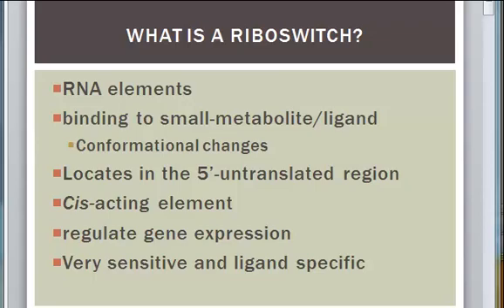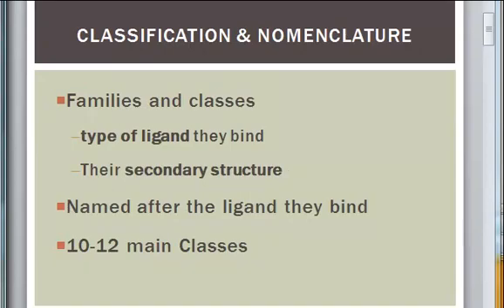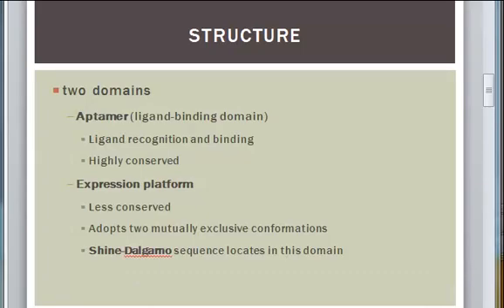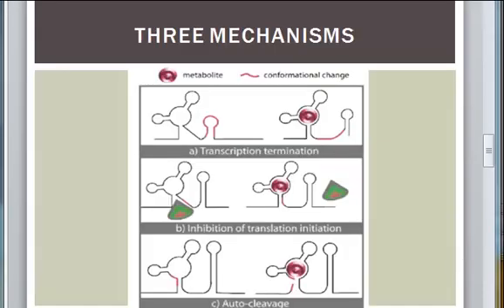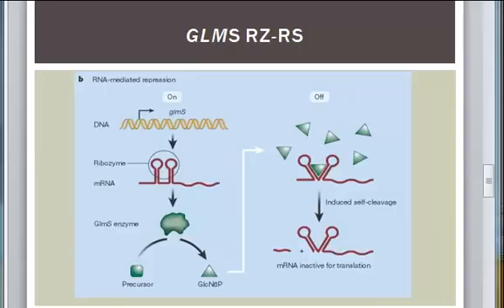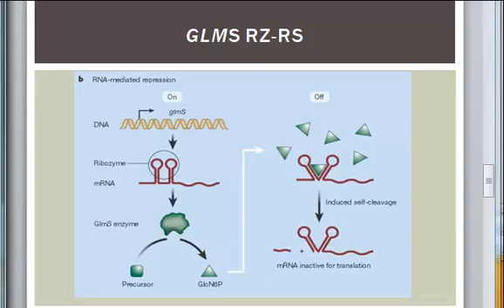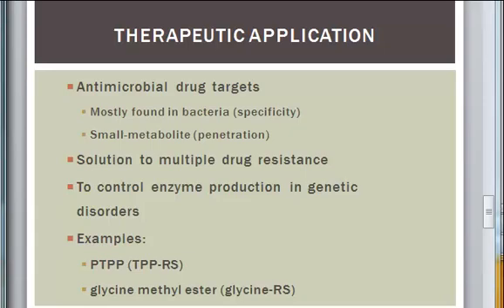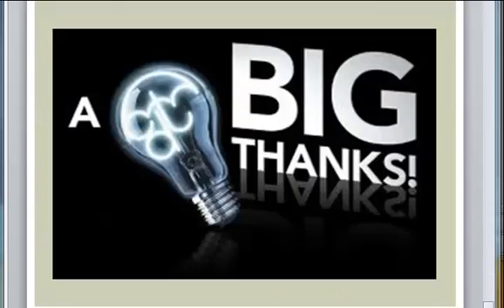Riboswitches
This video introduces the topic "riboswitch"!
i appreciate your suggestion, critics, and request for future videos.